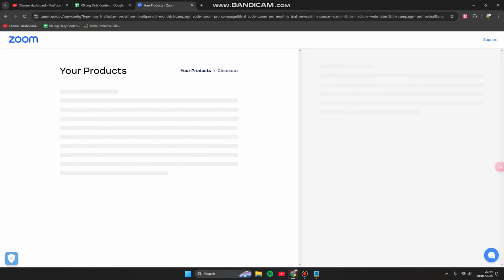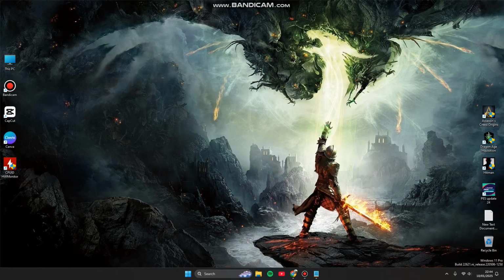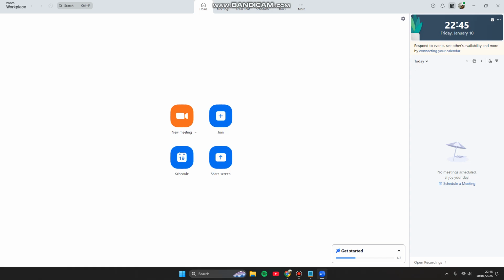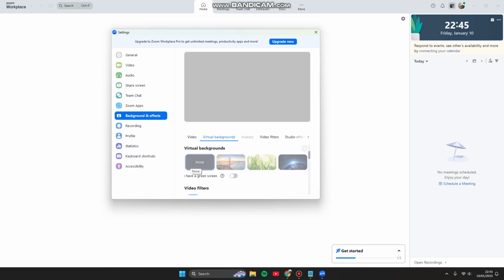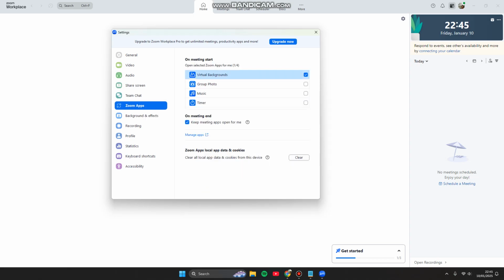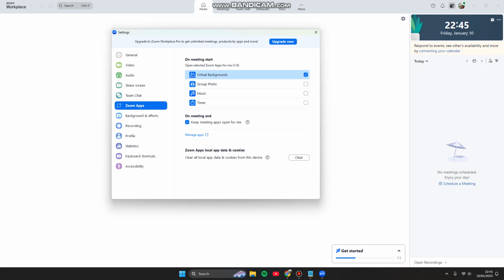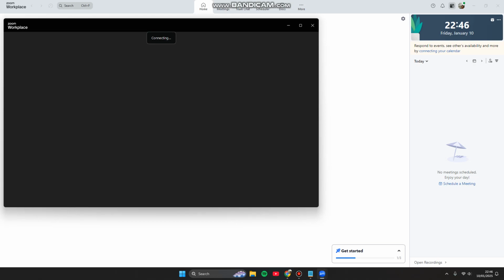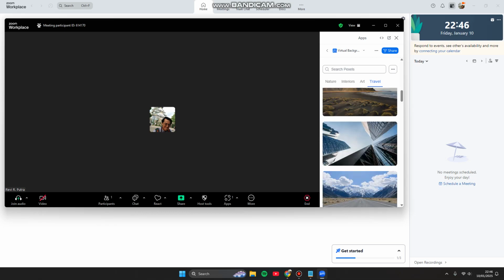🔥 FAST: How to change zoom background on Windows | Zoom Virtual Background 2025 | Full Tutorial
How to change zoom background on Windows | Zoom Virtual Background 2025 | Full Tutorial.